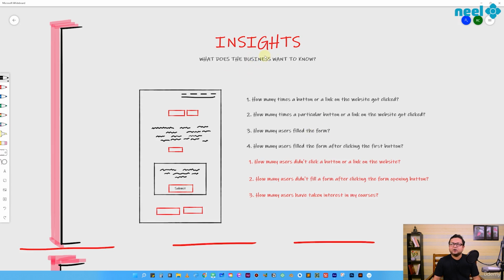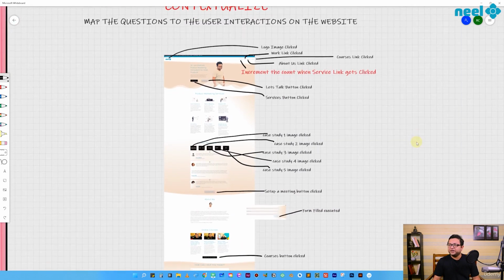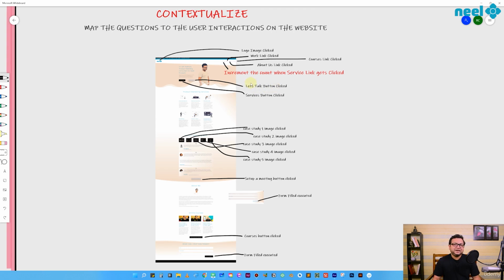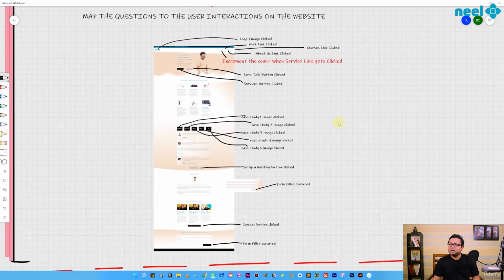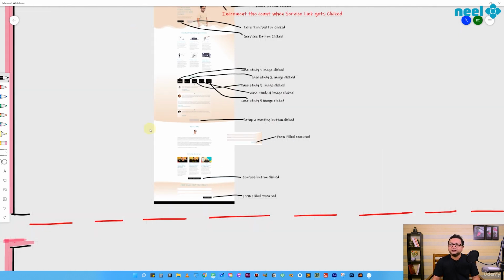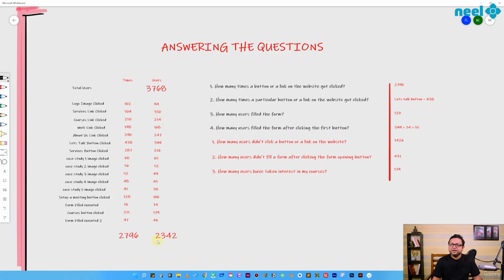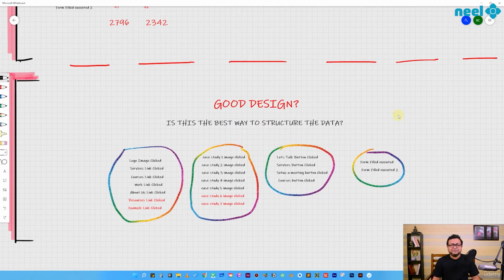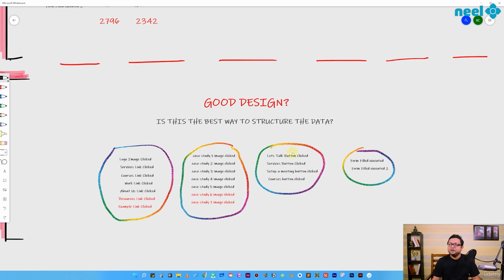29 Thinking About the Website Data to be Modeled